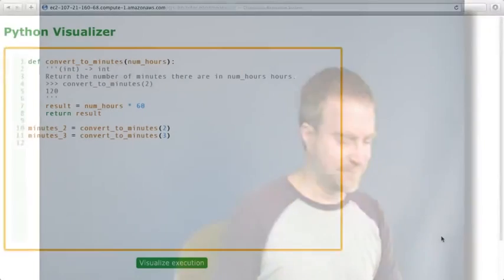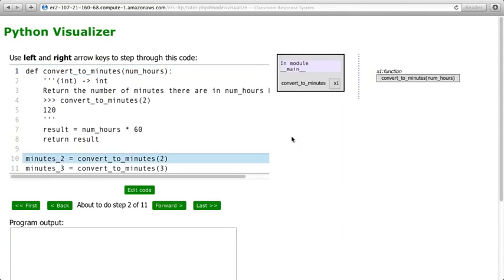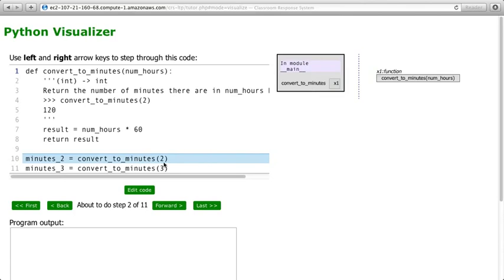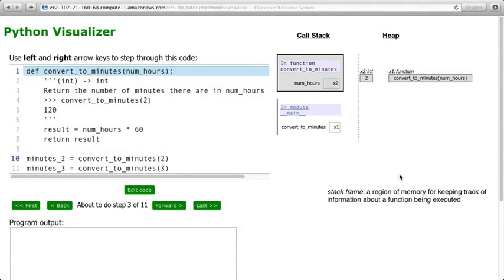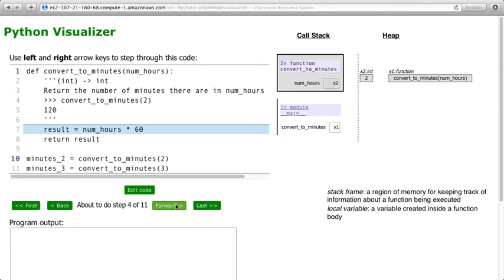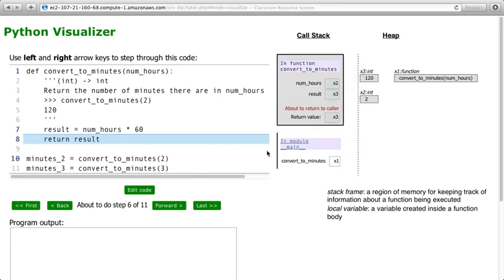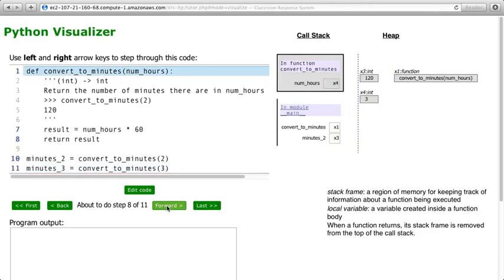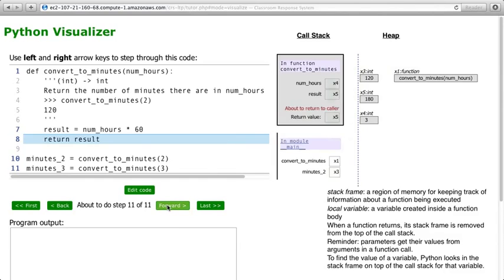3 - 7 - Visualizing Function Calls (559)